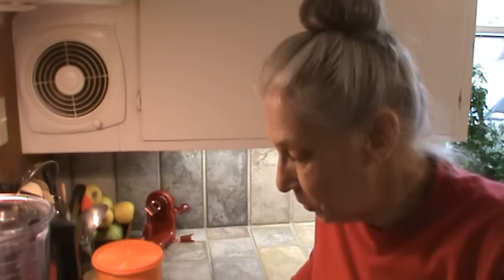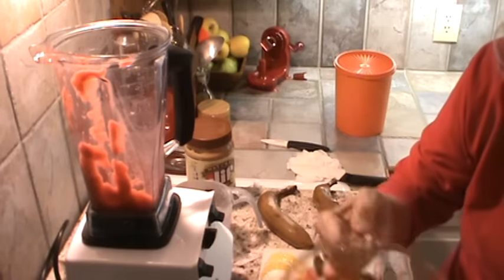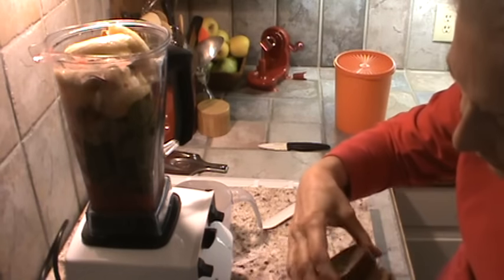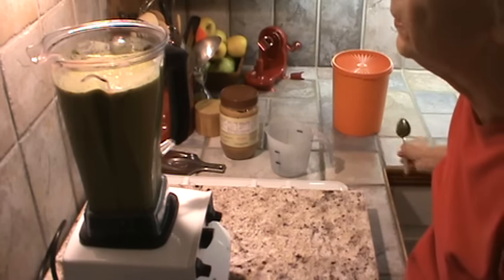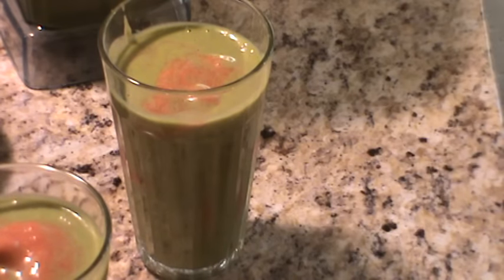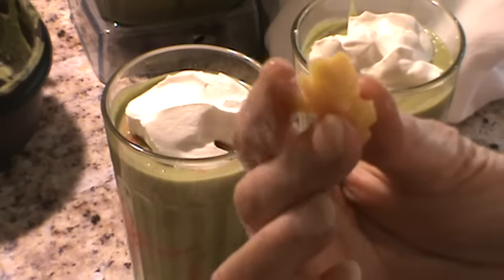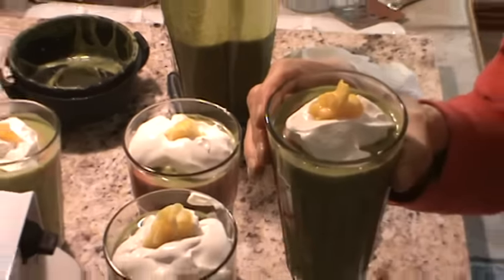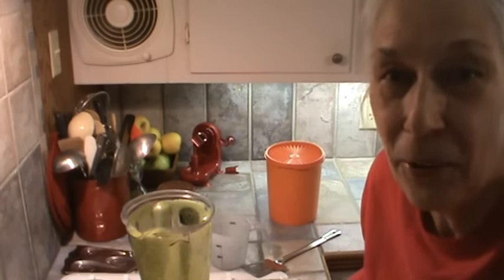Christmas Milk Shake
Okay, so it's really a smoothie but it looks and taste like a milk shake.

Here are the ingredients I used:
Red layer
3 cups of strawberries
1/3 cup sugar
1/2 banana
1 cup water

Green layer
2 big handfuls of baby spinach
2 apples
2 oranges
1 1/2 bananas
4 tablespoons peanut butter
6 Medjool dates
2 small carrots
Blob of cooked cream of wheat and oatmeal
2 cups of water
Add whipping cream to the top of each glass.
This will make about 8 - 12 ounce glasses maybe more.